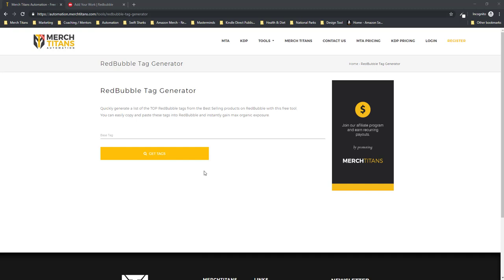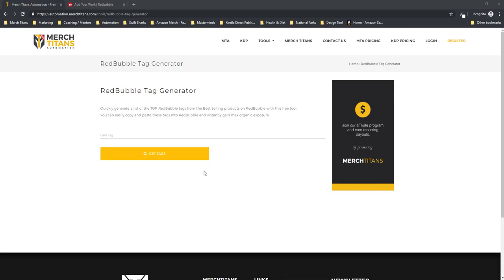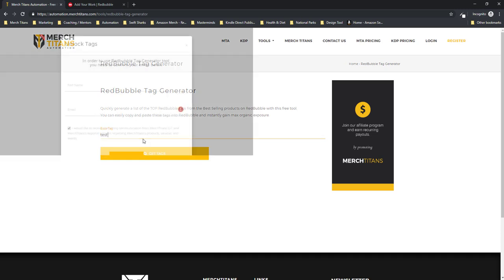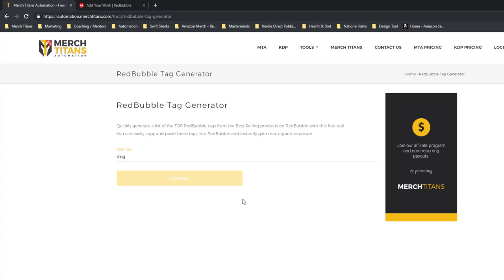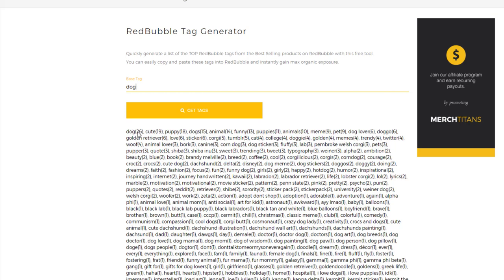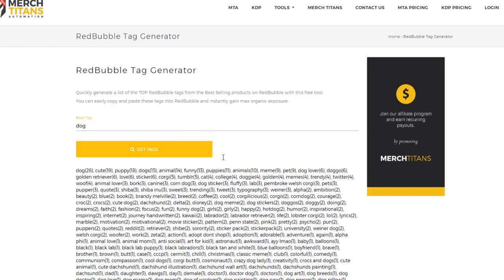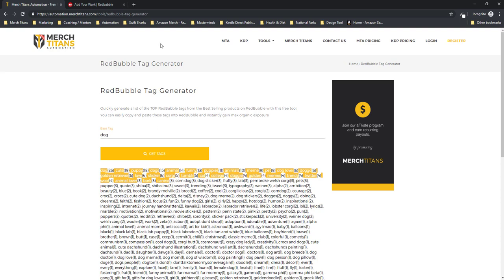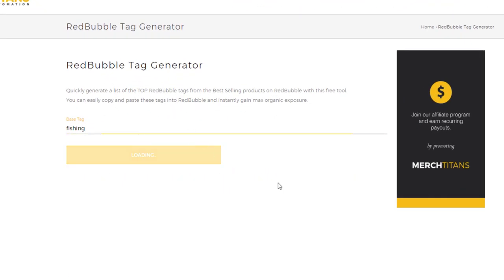RedBubble Tags Generator Tool by Merch Titans | Tags for RedBubble & Print on Demand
In this video I’ll show you how our FREE RedBubble Tags Generator Tool works. You can find the tool here:

This RedBubble Tags tool will help you find the best tags to use in your RedBubble listings to give you max organic exposure.

💥 Looking to automate your design uploads to multiple major Print on Demand marketplaces quickly?
With Merch Titans Automation, you can automate your uploads to Merch by Amazon, RedBubble, Printful (Etsy / Amazon / Shopify), Spreadshirt, TeePublic, Teespring, and Zazzle simultaneously on complete autopilot by utilizing our new upload automation software.

💥 Looking to find profitable product ideas?
Take your Merch by Amazon business to the next level with data-driven product research! Try Merch Titans product research software FREE for 3 days to come up various scaleable design ideas quickly: